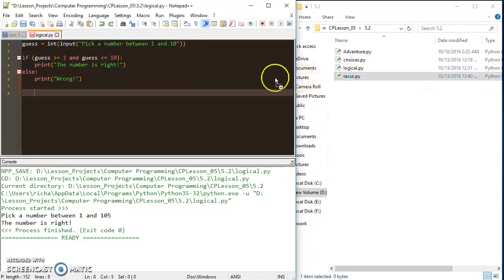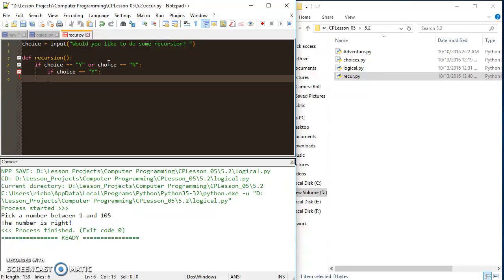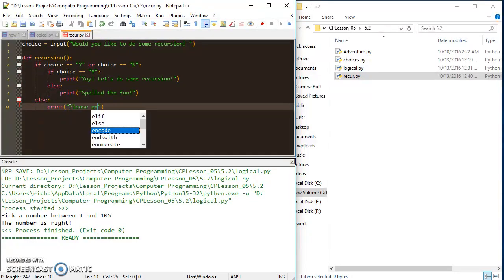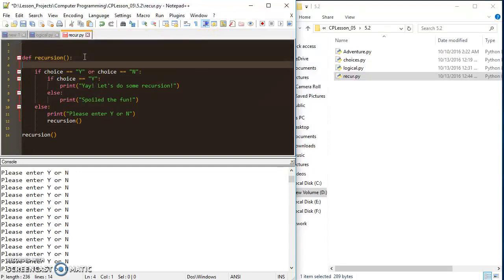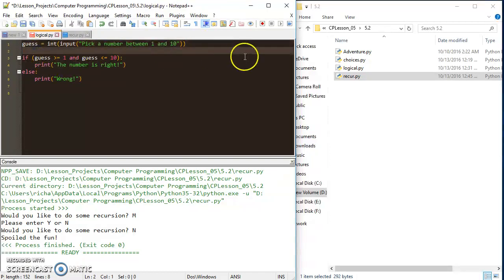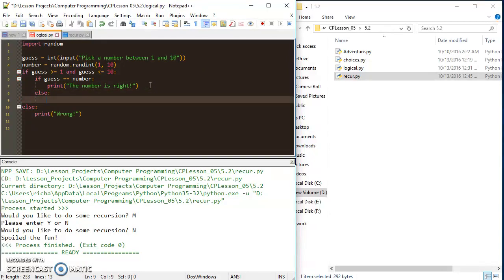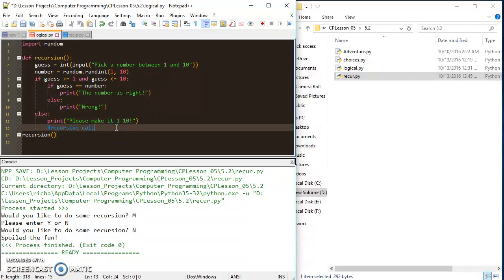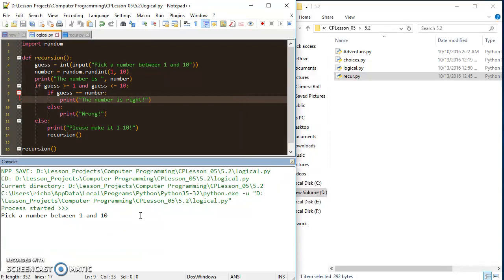Recursion with Conditional Logic Python